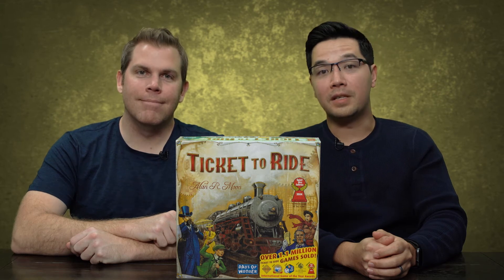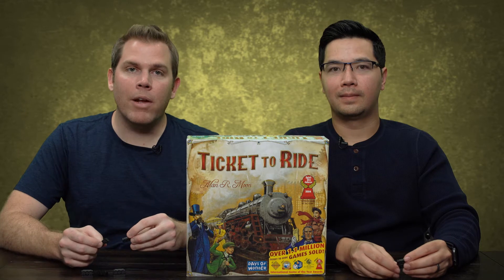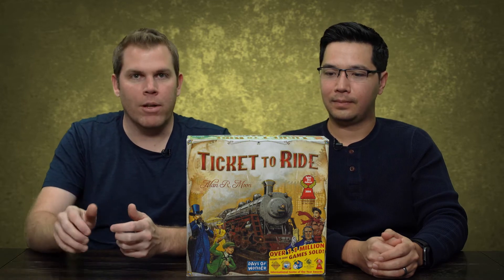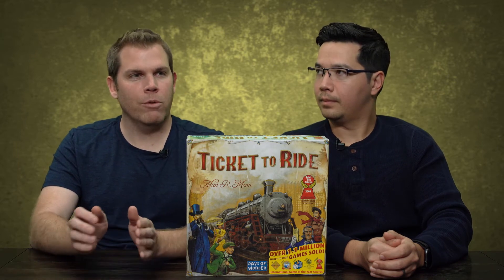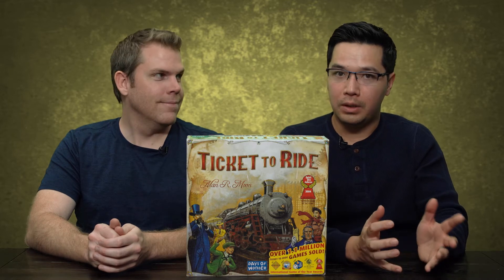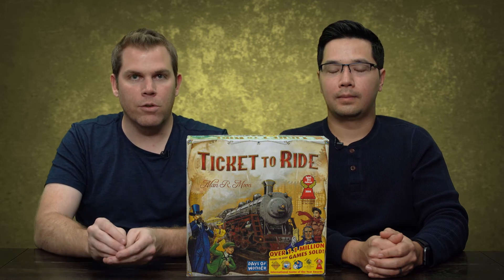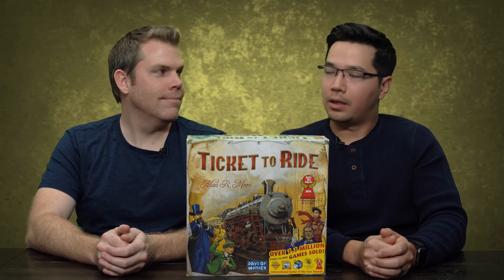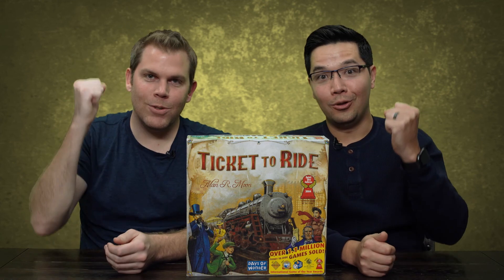Ticket To Ride Board Game Review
All aboard as we review Ticket to Ride! Build your train route across the USA to connect cities and score points for having the best routes. See what we thought about this classic route building game.

Have you played Ticket to Ride? Love it or hate it?